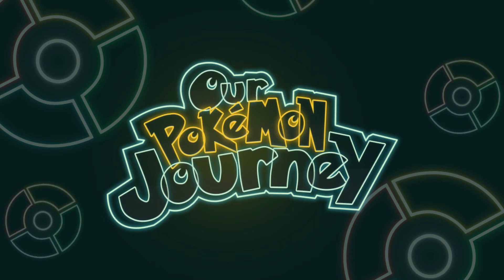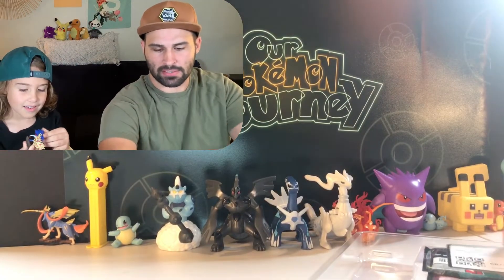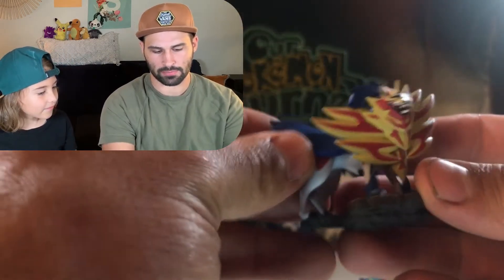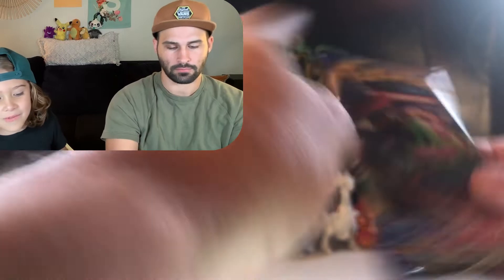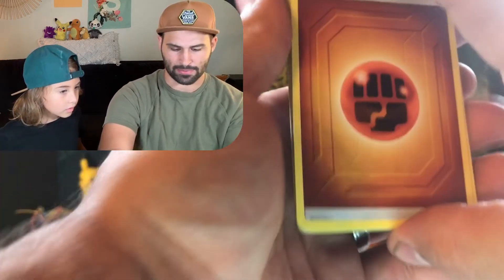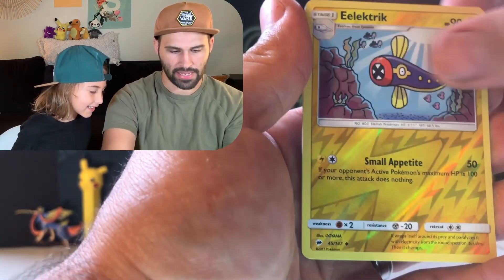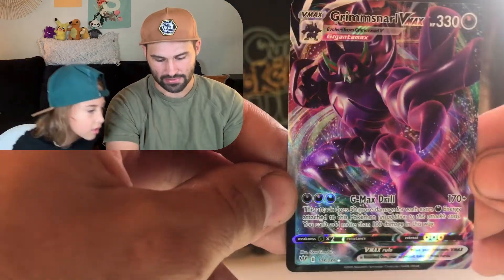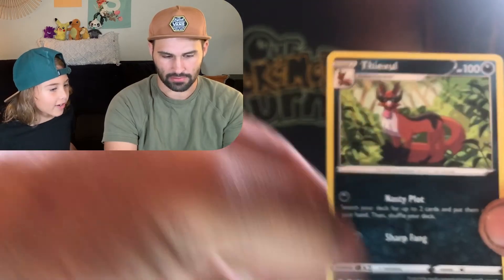*ZACIAN Failed Us...Can Doggy #2 Come Thru??* Opening Pokemon True Steel Premium Collection!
One of the coolest products of the Darkness Ablaze era, we open the Zamazenta True Steel Premium collection box to see if he can come through better than old Zacian did!

Send us anything Pokemon related!

We have BIG Pokemon card openings coming up very soon! We love talking to everyone in the comments!